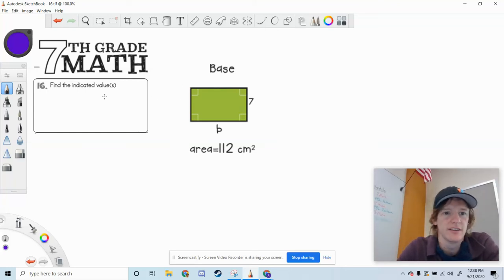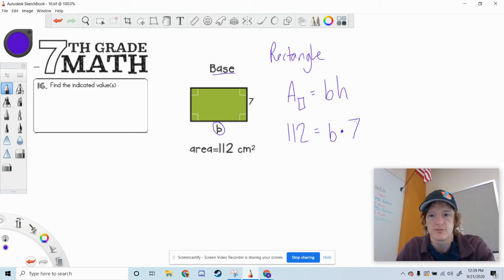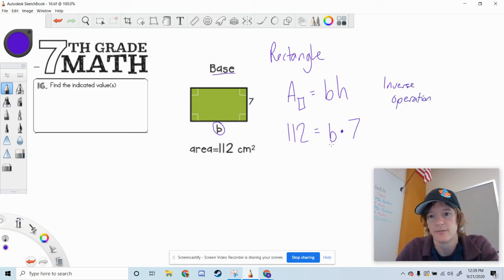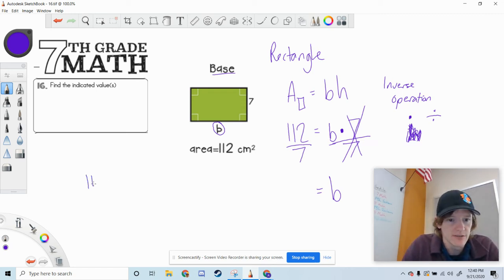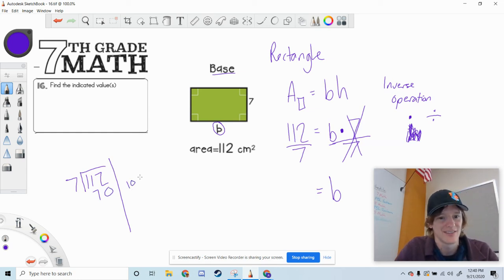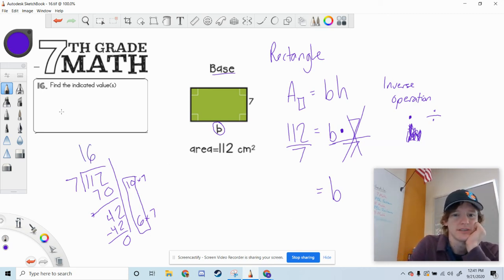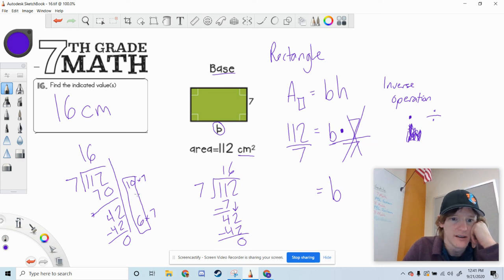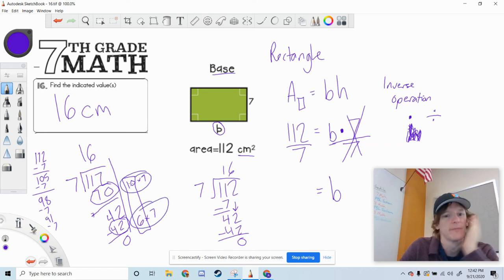7th Mountain Math Week 6 #16